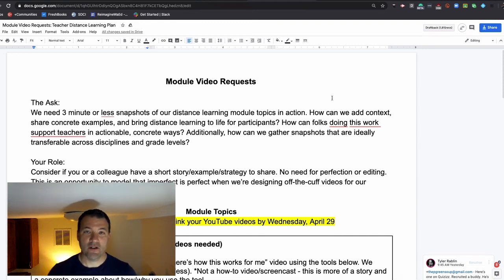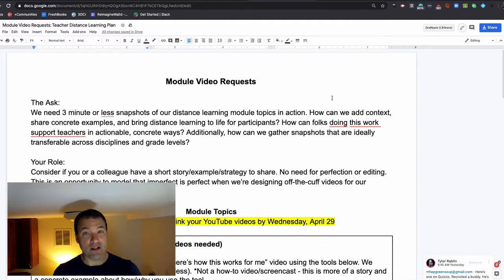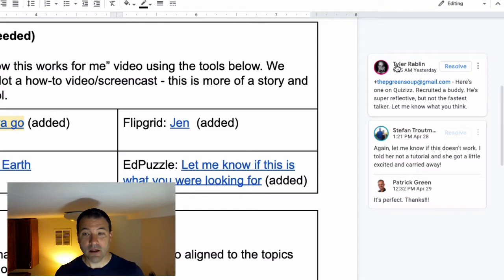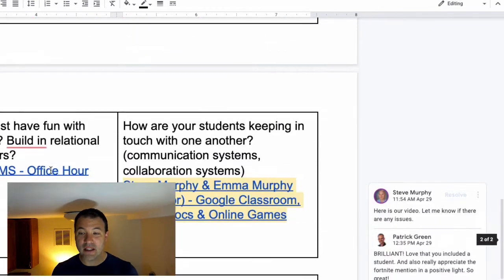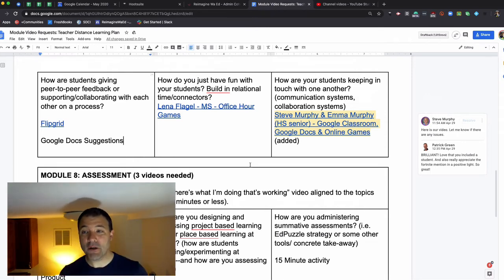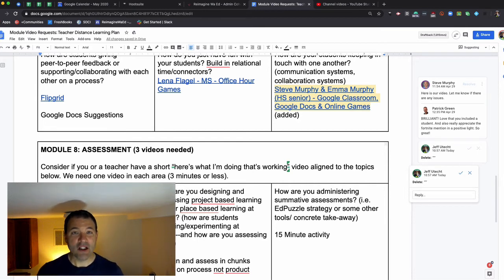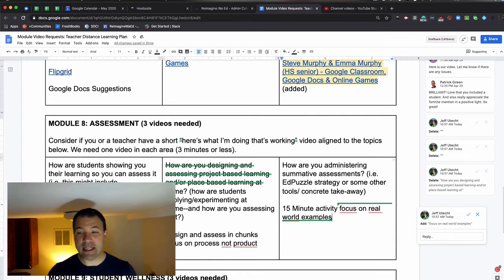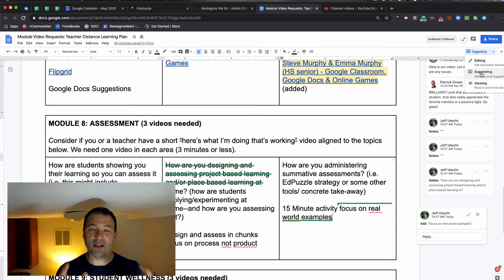Using Suggestions in a Google Doc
Having students use suggestions in a Google Doc is a powerful way for them to peer edit, give feedback, and contribute to a document without actually taking over the document from the author. With one simple click, you turn full edits into simple suggestions for the document author. Just another tool that we need to be teaching students how to us as this is how work gets done in today's connected world.